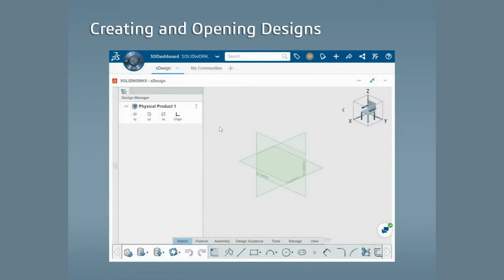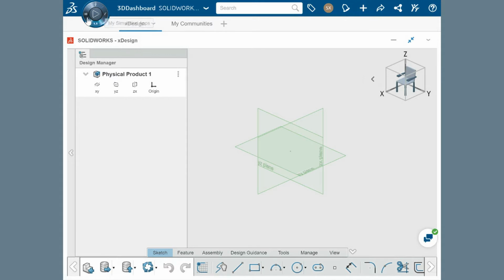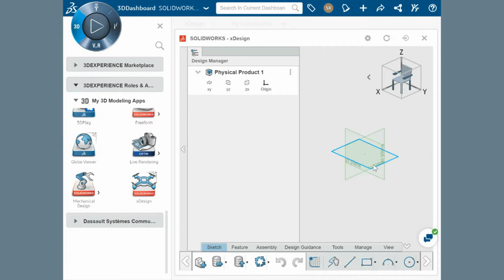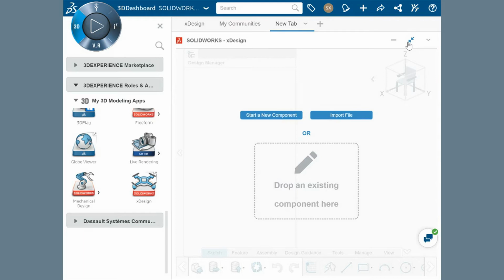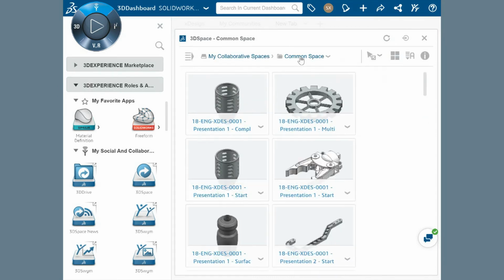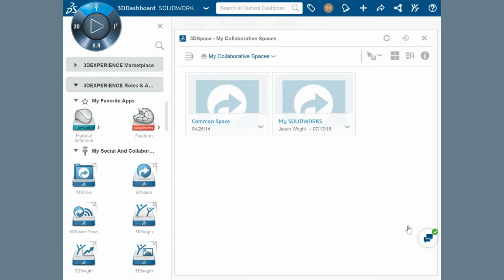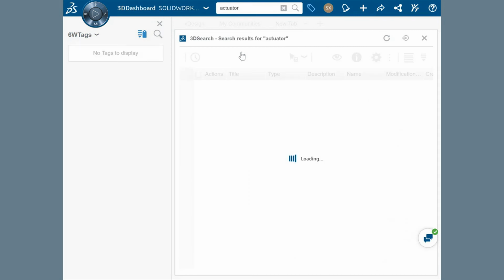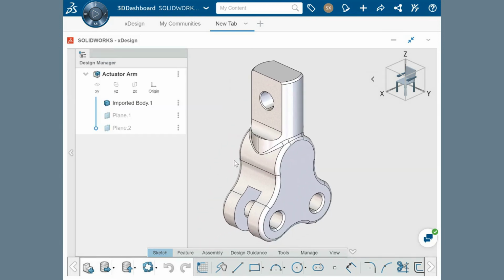3D Creator: Creating and Opening Designs in xDesign - Training Video - SOLIDWORKS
3D Creator: Creating and Opening Designs in xDesign - Training Video - SOLIDWORKS. 3D Creator is a role on the 3DEXPERIENCE platform that contains the xDesign app for 3D modeling. This 7-minute training video will instruct you on saving and accessing content. After watching, you will understand how to:
• Create a collaborative workspace to store your content.
• Start using xDesign by creating a new physical product.
• Access existing designs from the 3DEXPERIENCE platform using its built in search capabilities.